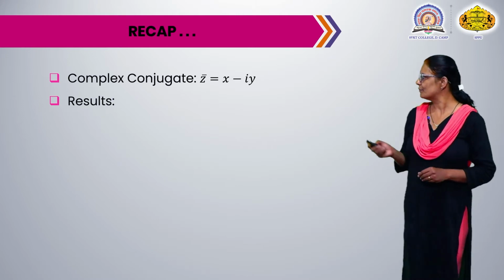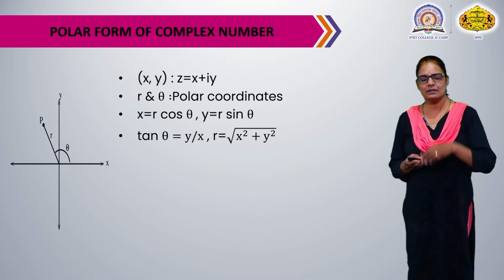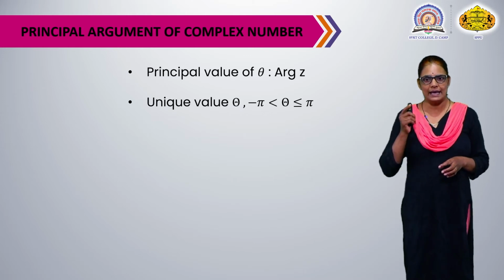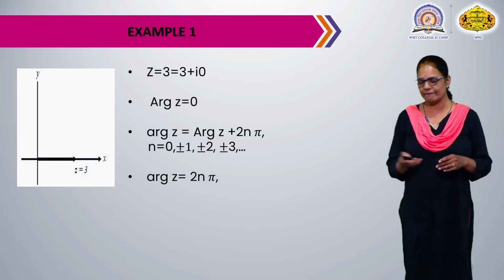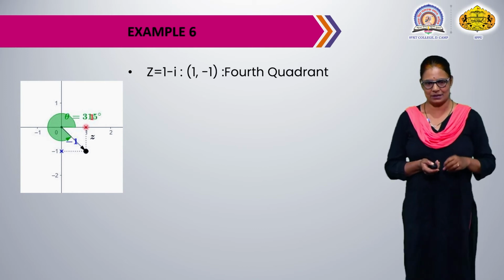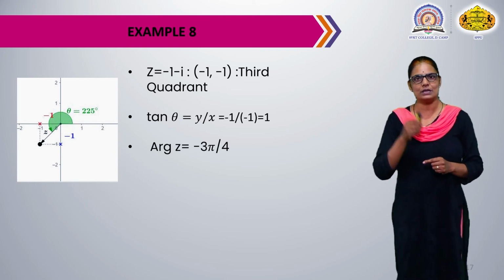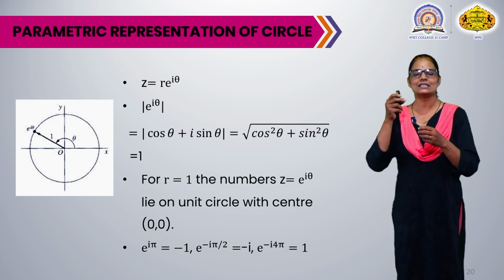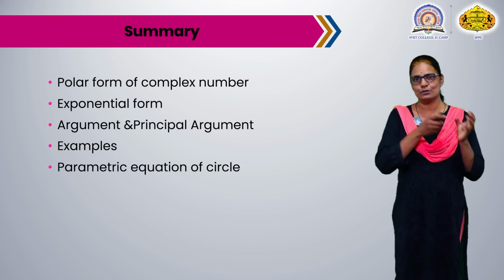Nirmala Morade | Exponential Form of Complex | 09-10-2021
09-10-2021 Nirmala Morade Mathematics FY BSc MT Algebra  Exponential Form of Complex S.V.K.T. College